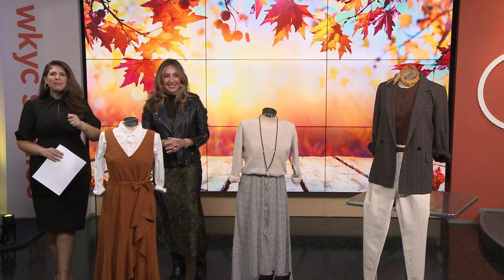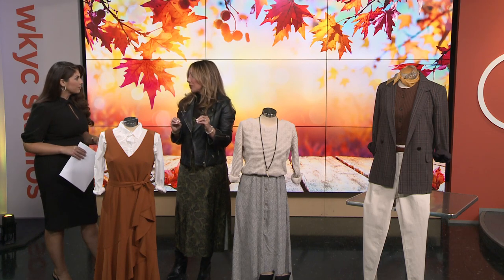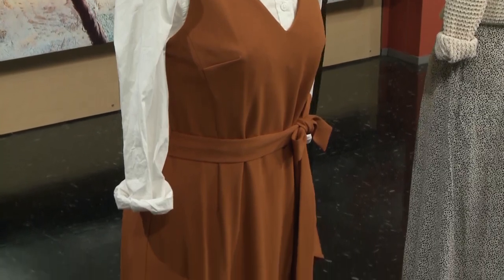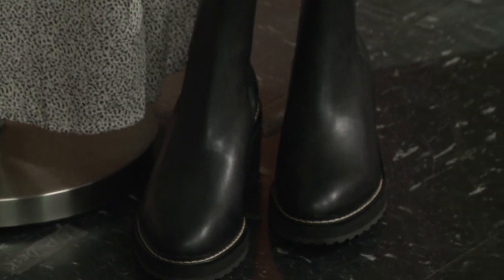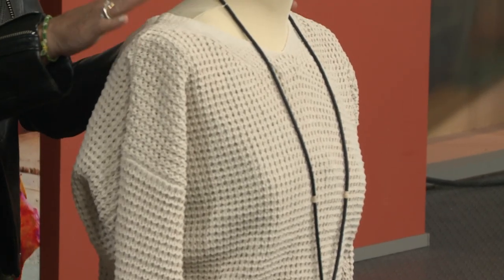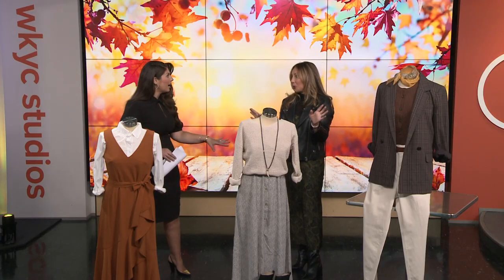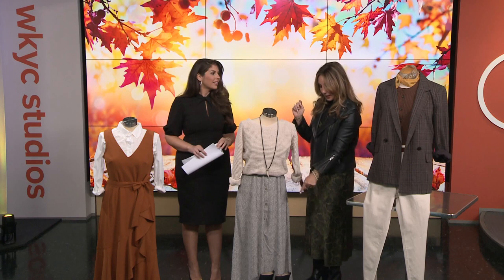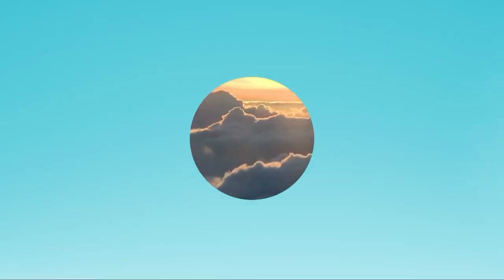How to turn your summer styles into fall fashion favorites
The changing seasons can make for a challenging fashion transition. But you don't have to put all of your summer styles away to make room for fall. 3News Style Contributor Hallie Abrams stopped by the "Front Row" set to share some easy tips on how to "fallify" your favorite looks.

Tip 1: Style a shirt "under it"

Shop the look:

Calvin Klein Dress $39.99 at Marshall’s
Slim Cut White Button Down Shirt $89.50 at J. Crew
Steven Sock Bootie - $49.99 at Marshall’s
Tip 2: Add a jacket or sweater "over it"

Shop the look:

Sienna Sky Dress on clearance $16 at Marshall’s
Moon and Madison Sweater $16.99 at Marshall’s
Chelsea Lug Sole Boot $228 at Madewell
Tip 3: Say goodbye to sandals and "close the toes"

Shop the look:

Michael Kors Suede Chelsea Boot $70 at Marshall’s
Tip 4: You can wear white after labor day by pairing autumnal colors and textures

Shop the look:

Ecru Classic Straight Jean $99.99 at J. Crew (comes in petite and tall)
Brown Button Front Sleeveless Sweater $68.00 at Madewell
Plaid Double Breasted Blazer $178 at Madewell

Read more about turning those summer styles into fall fashion